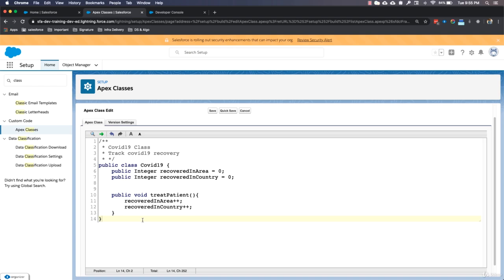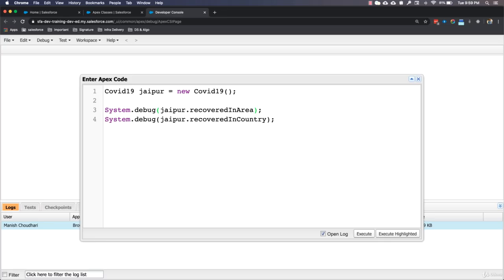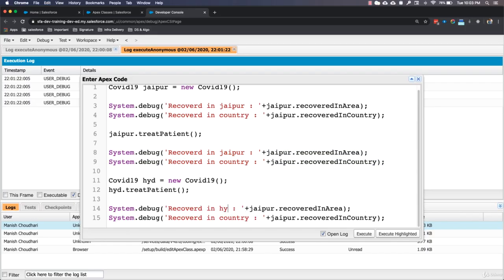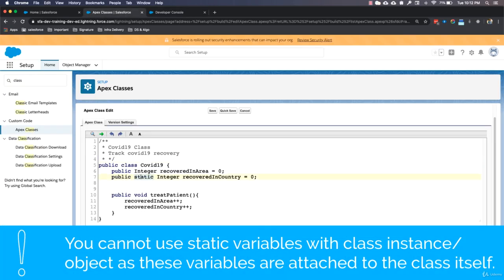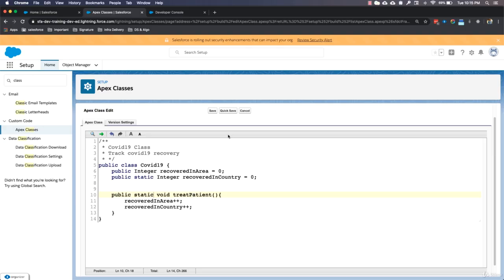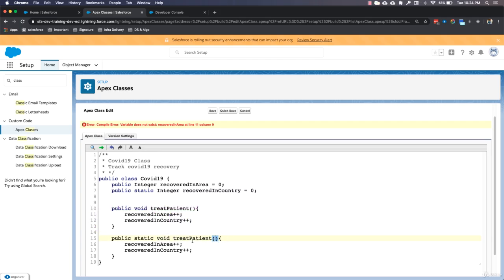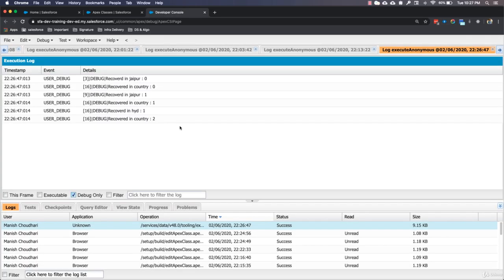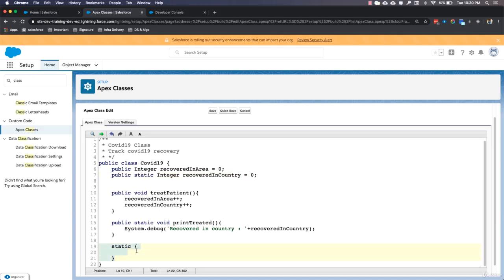8 Static Keyword